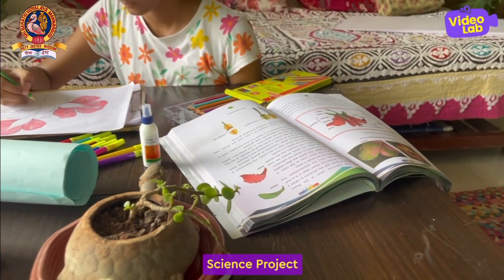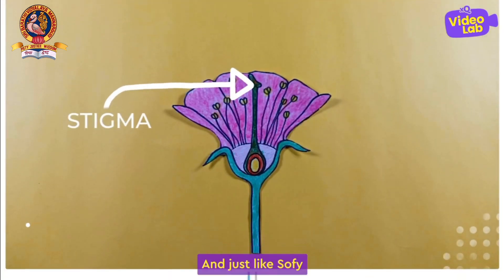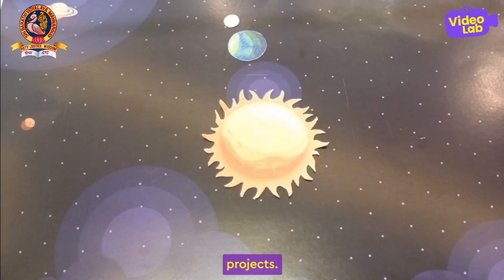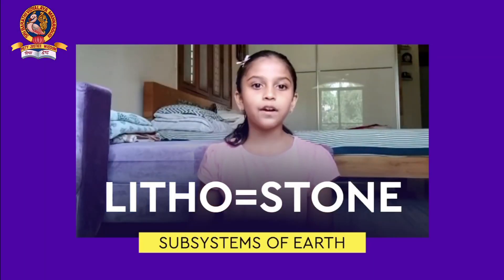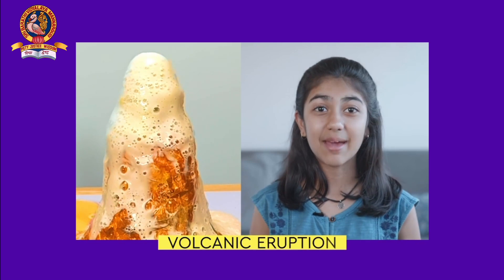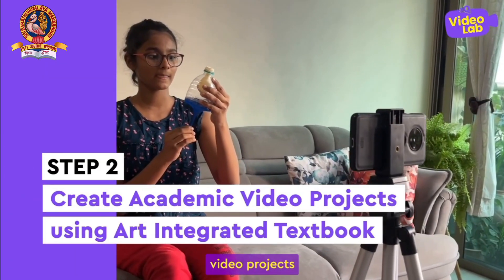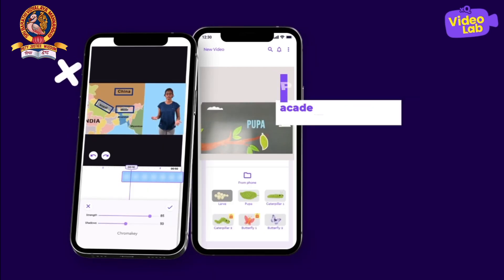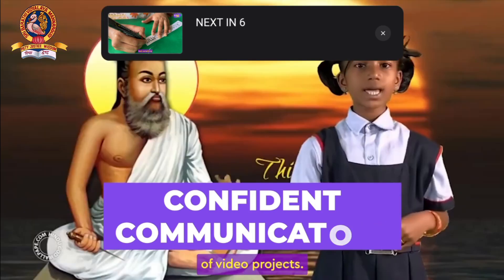ART INTEGRATION INTO ACADEMICS- XQ VIDEO LABS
This video serves as an introduction to the XQ video Lab. The National Educational Policy (NEP)'s guideline for academic art integration is the foundation of the XQ video lab.By actively engaging in the XQ video lab, the kid will be taught several video presenting approaches integrating art integration with academic concepts learned in their core subjects, which will not only deliver experiential learning but also prepare the child for many championships.